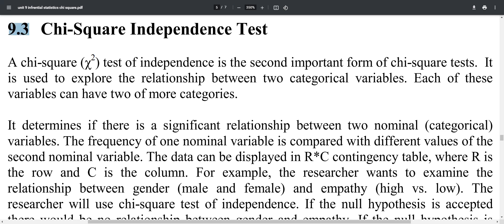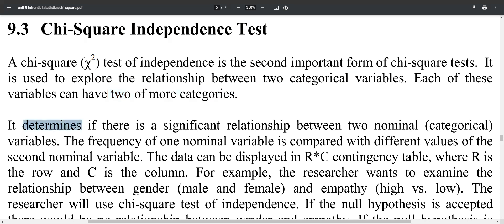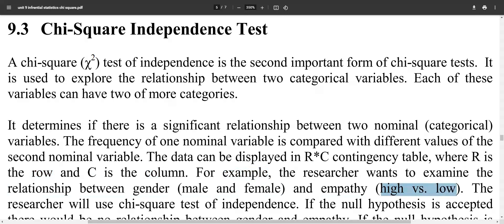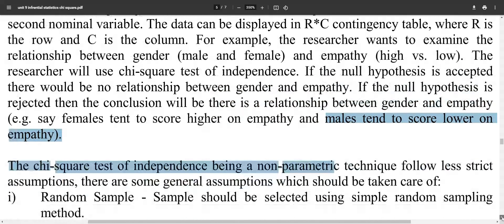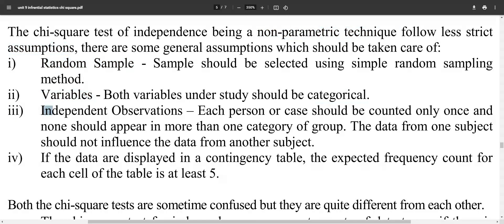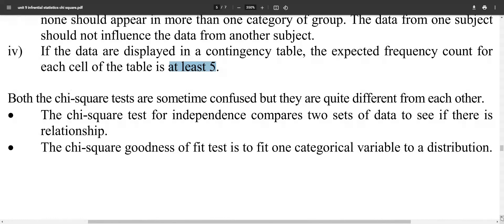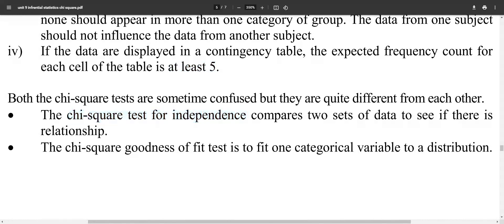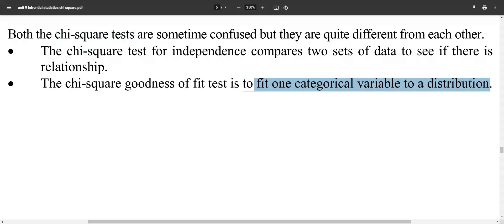AIOU I 8614 I Unit I 09 I 9.3 I Chi-Square Independence Test